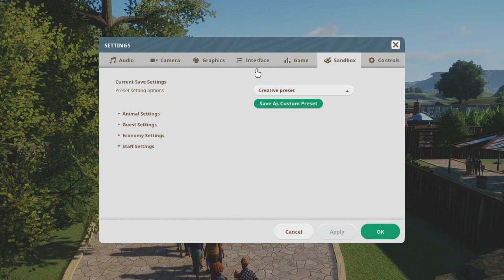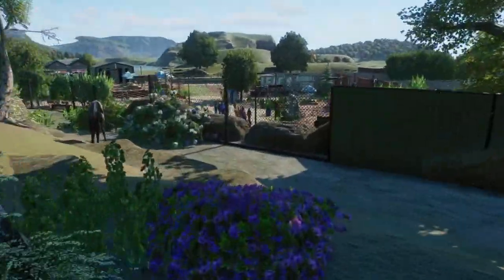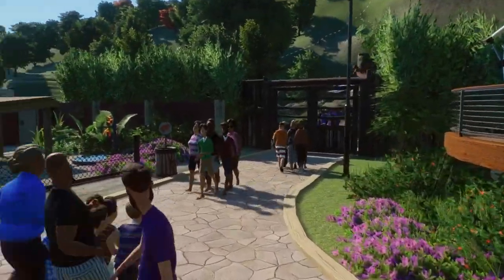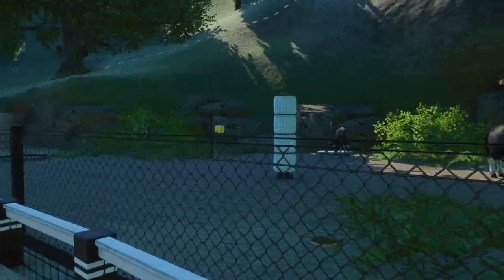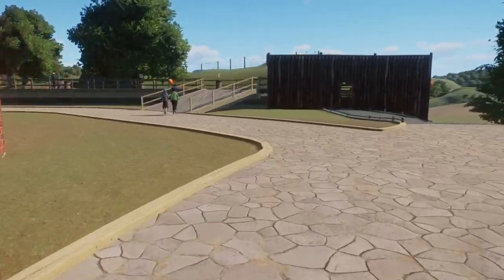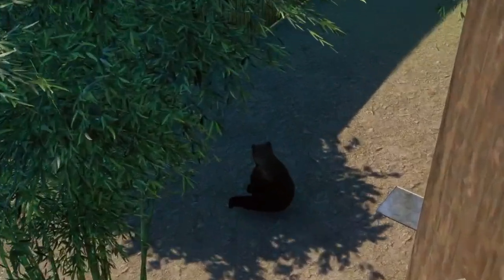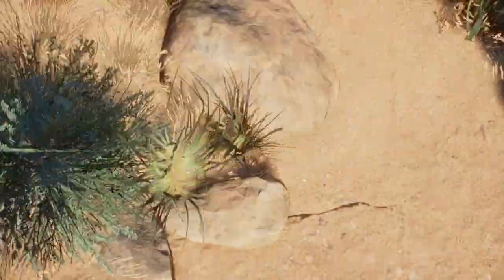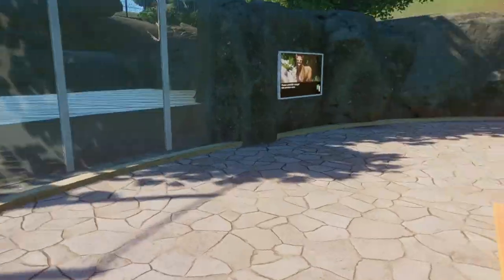Total Modded Island TOUR! - Planet Zoo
dear mom and dad im doing fine

Find the latest version of Total Modded Island on the Steam Workshop here:
XXX